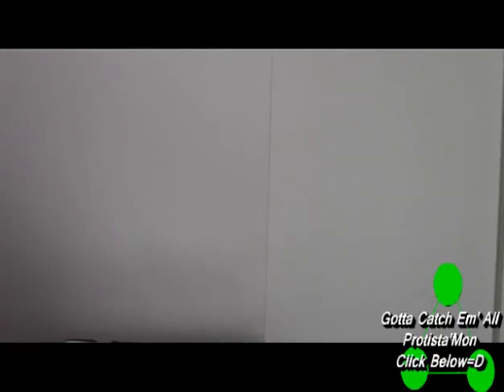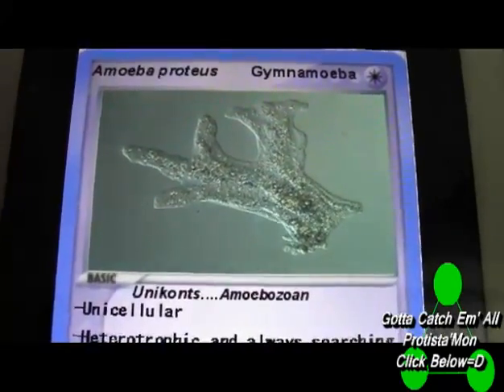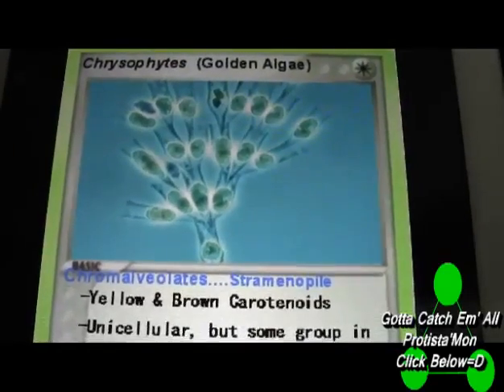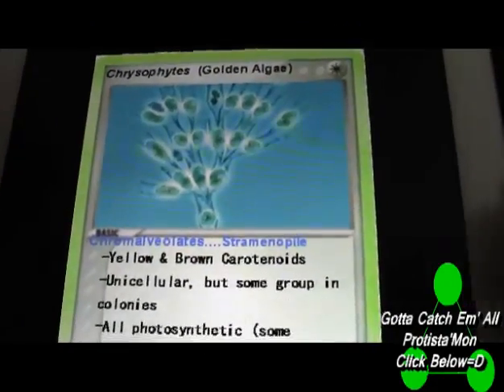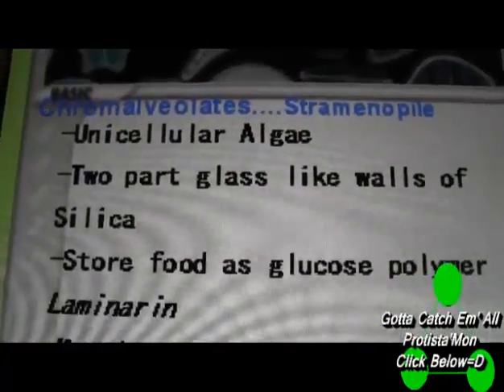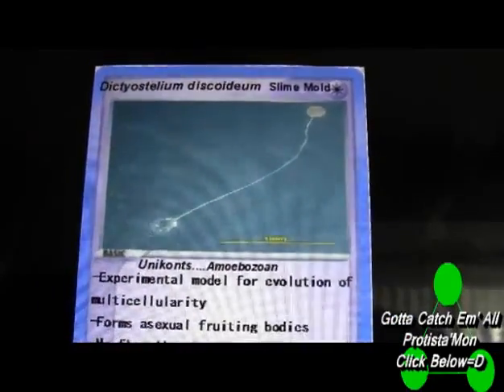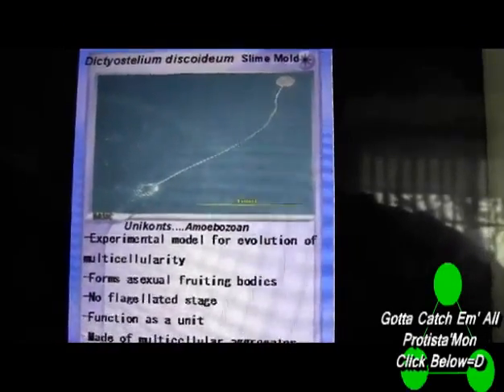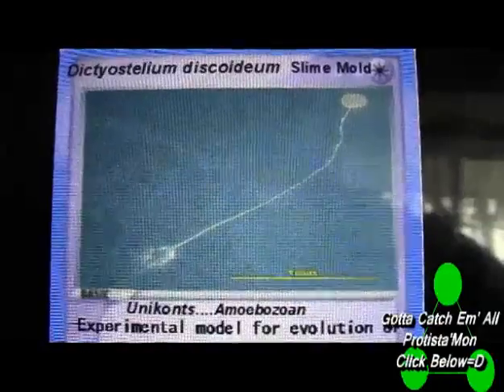DeoGenZ Protista'Mon Pack Opening 1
Video courtesy of Planet Poke content creator "deogenz"

Collect new cards as videos are released:
Ever find Biology frustrating to focus on with long latin phrases?  I had this trouble too,
then I opened a pack of Protista'Mon and now I master the topic!  Much like Pokemon training tests too can be conquered with strategy.  Print the cards for yourself and familiarize facts about a normally unseen world.